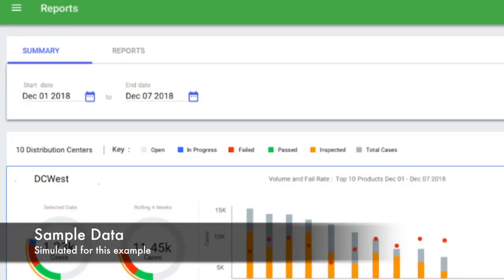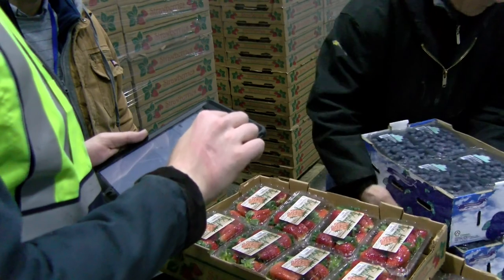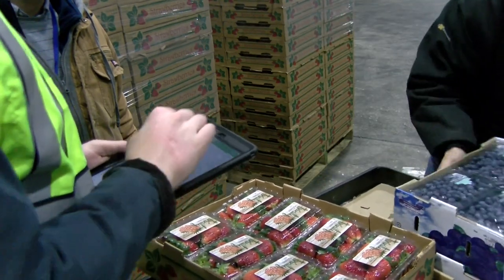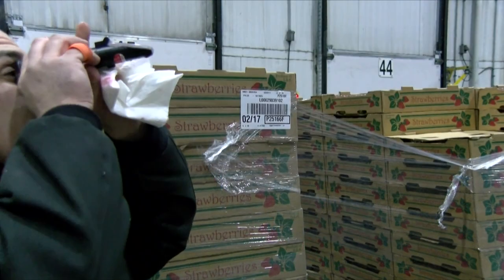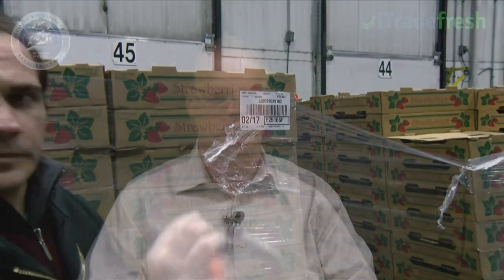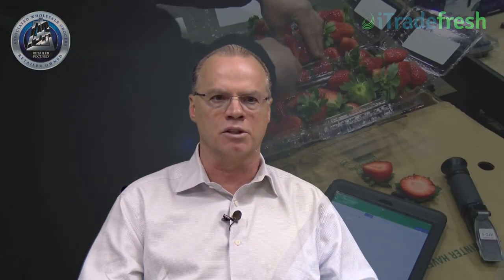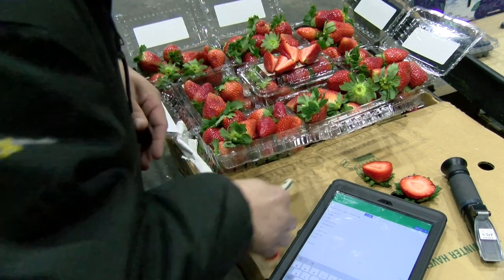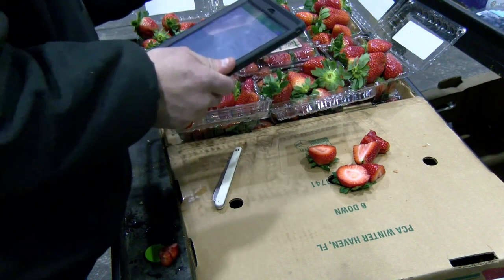Associated Wholesale Grocers - iTradeFresh Testimonial (Extended)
Learn more about how Associated Wholesale Grocers (AWG) is using iTradeFresh, by iTradeNetwork, to streamline their operations and procure the highest quality product on the market. Their customers are loving the quality of their produce!

More at iTradeNetwork.com.